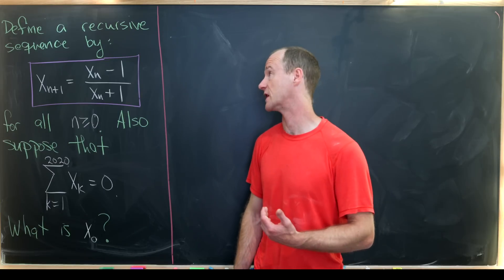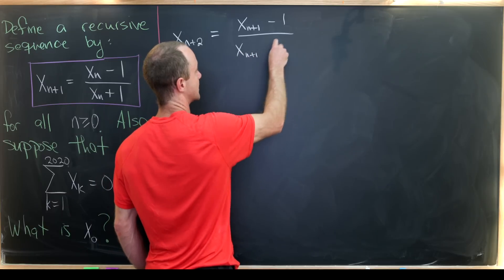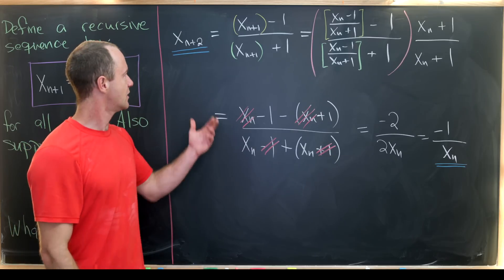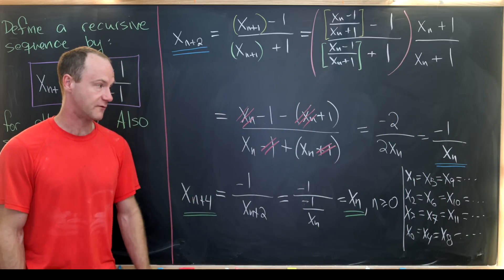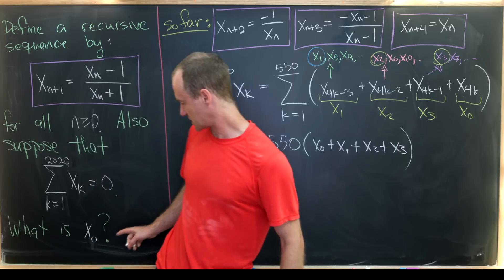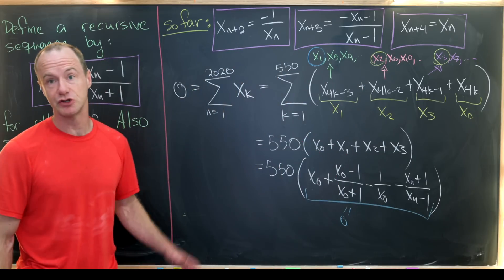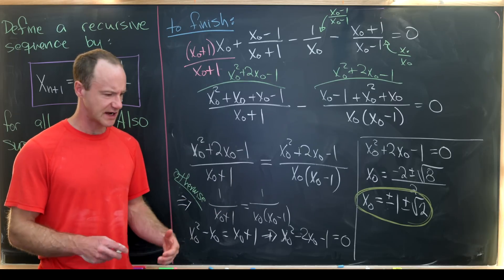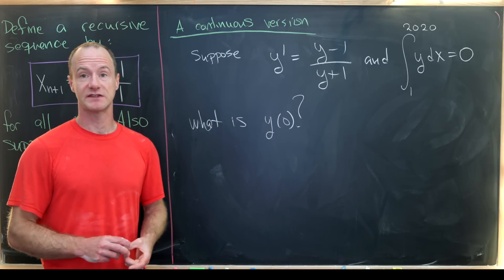a nice non-linear recursion problem